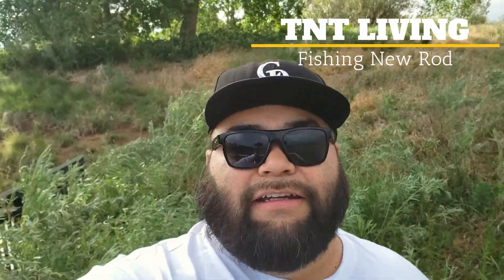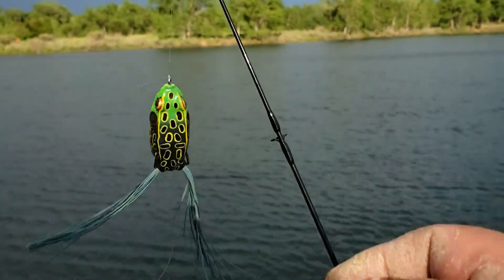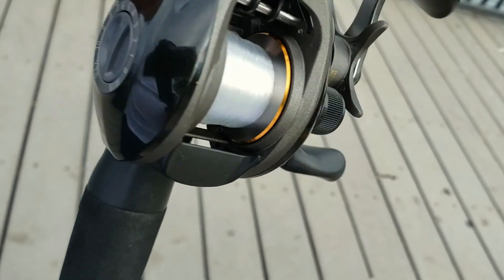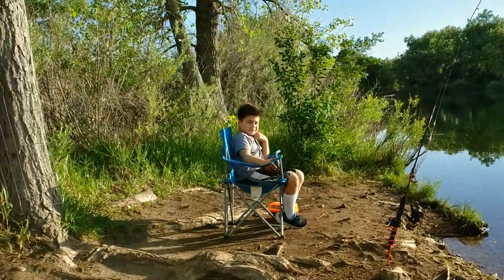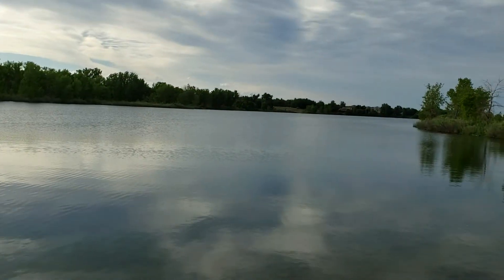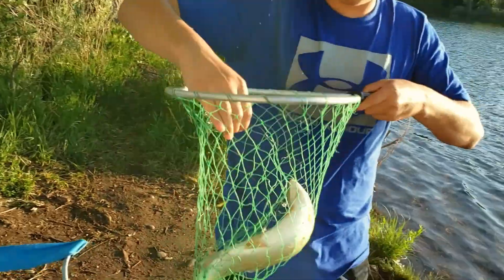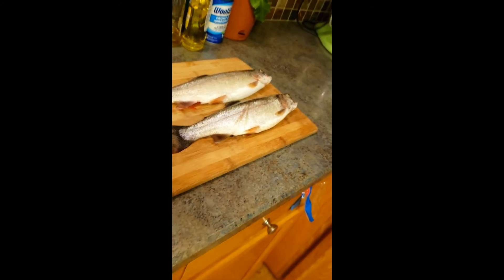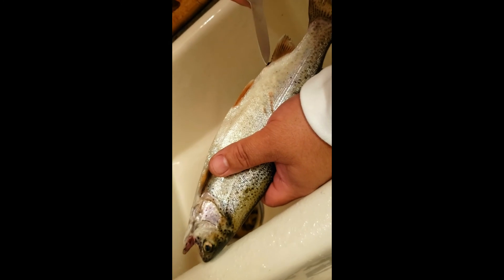New fishing rod fail?!?!?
Tried out a new rod and it didn't go so well, watch.